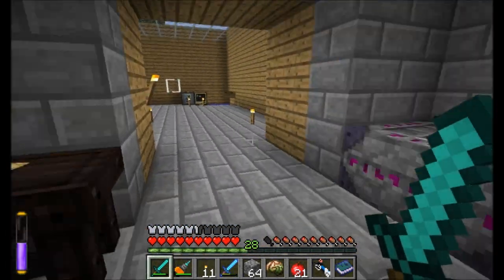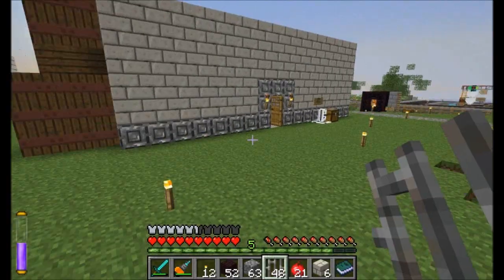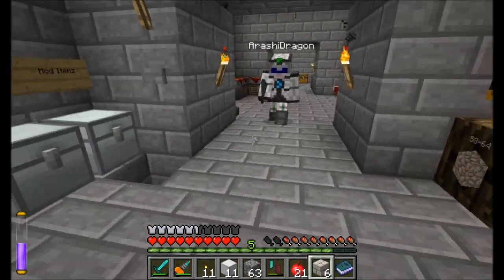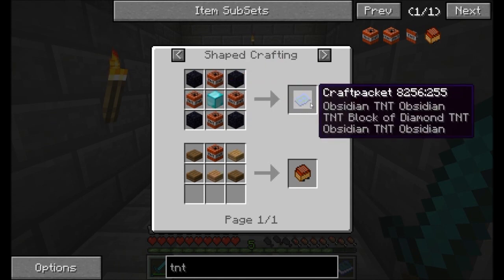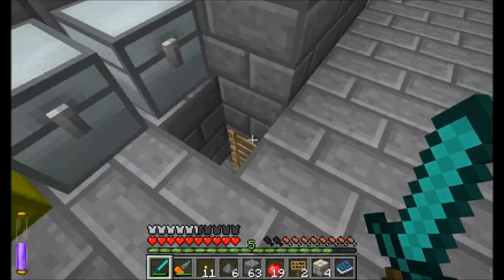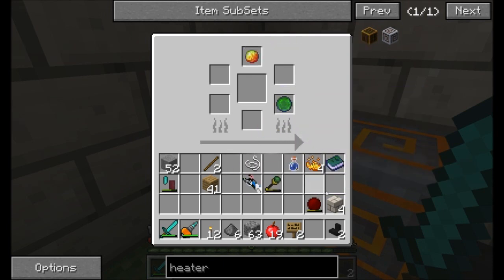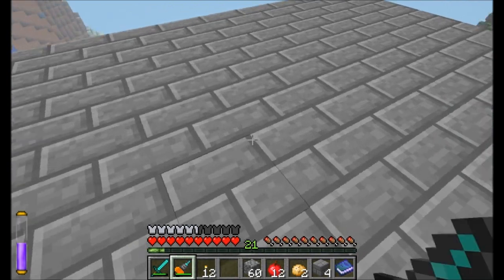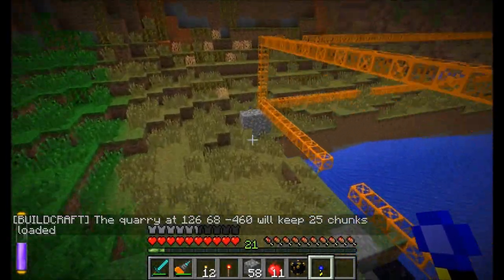Season 3 - Episode 49 - SMP Direwolf20's Minecraft Server Play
Factorization toys, plus I'm low on resources, so time for a new, upgraded quarry!